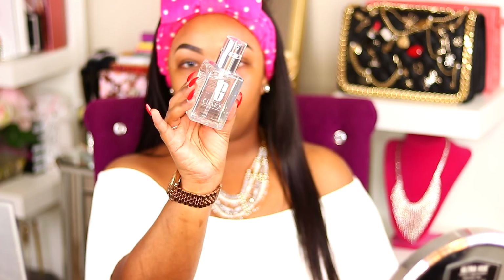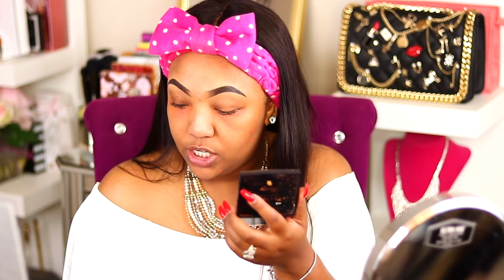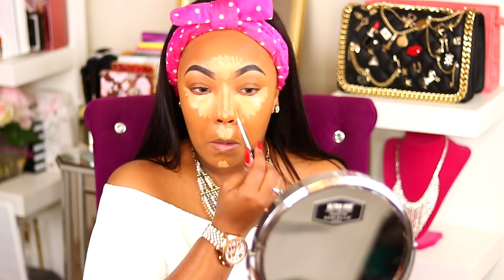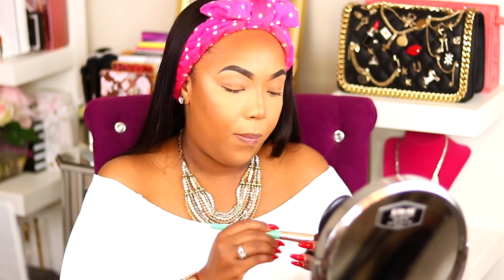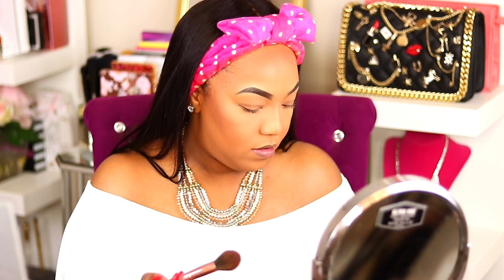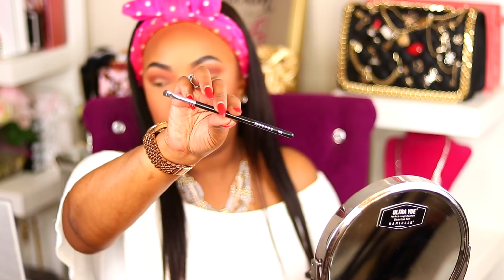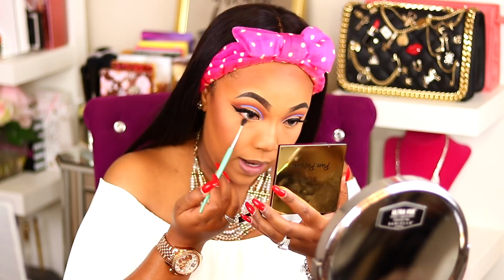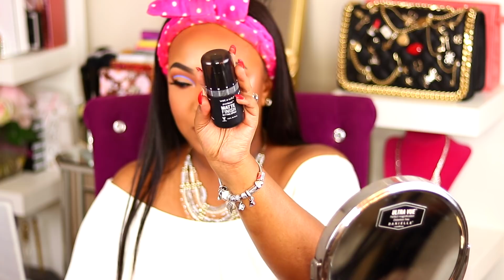Full Face First Impressions Makeup Tutorial | Trying new makeup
Hey Babes! Im here with a full face of first impressions makeup tutorial trying new makeup! I recently purchased some new makeup products so I wanted to film a full face makeup tutorial giving my first impressions of the new makeup. In today's full face first impressions makeup tutorial I will be trying some affordable makeup and some high end makeup products as well. I'm super excited to do this full face first impressions makeup tutorial because I can give you guys my opinion on new makeup that's out!